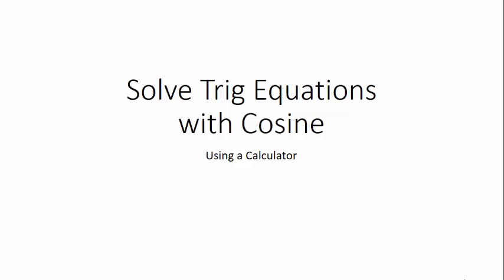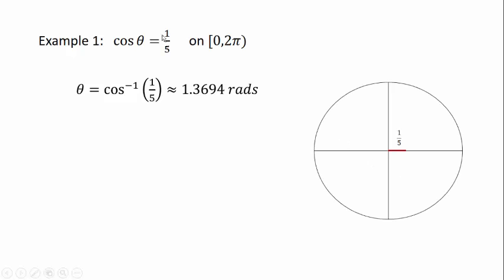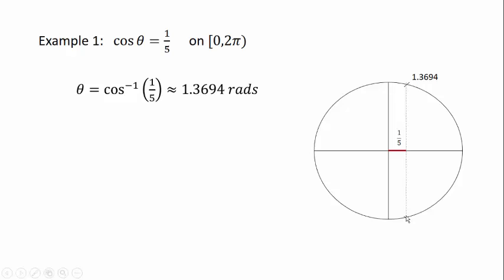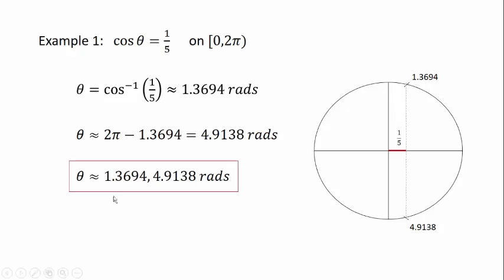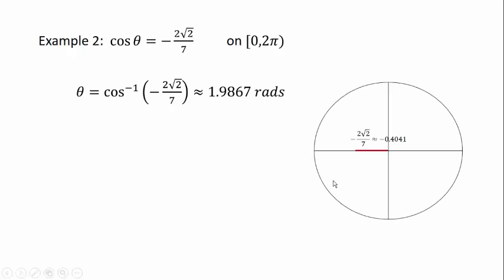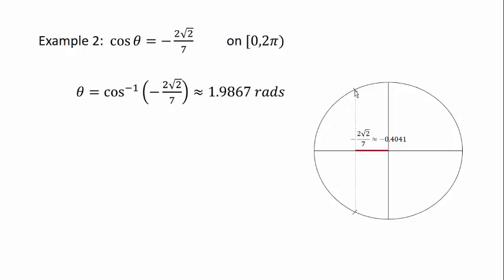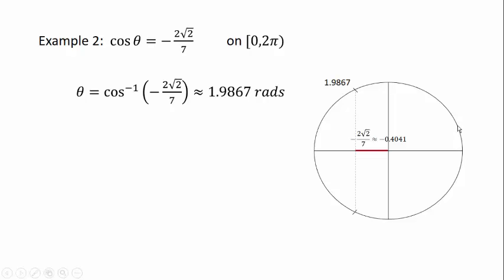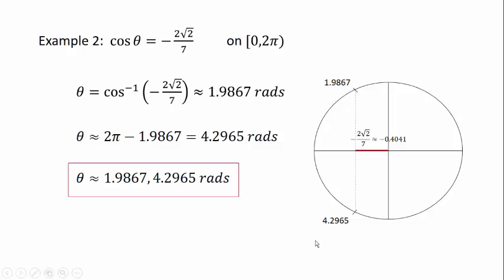Solve Trig Equations involving Cosine with Calculator